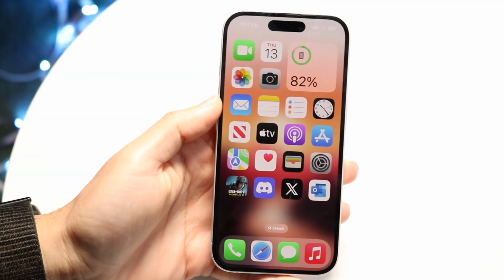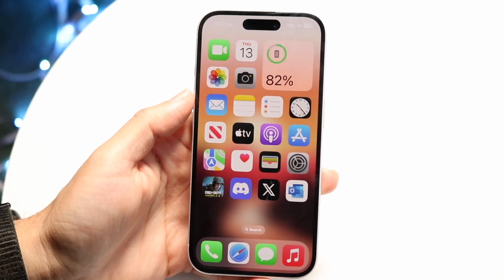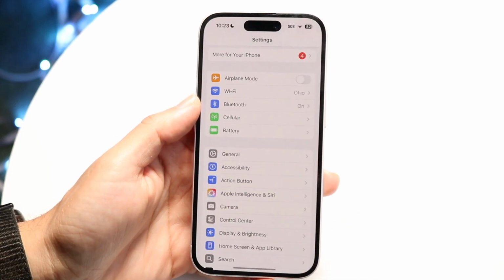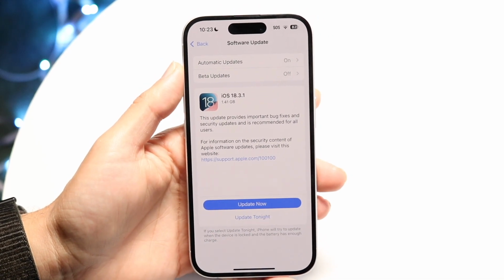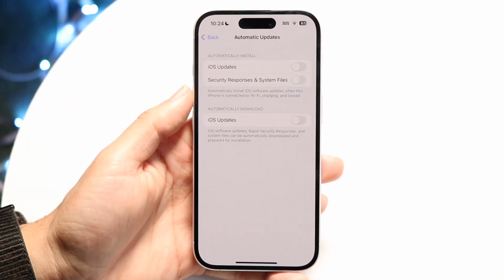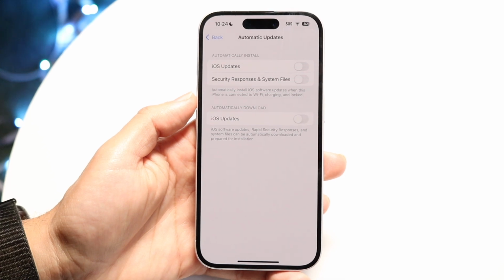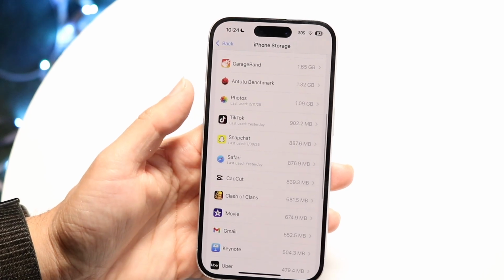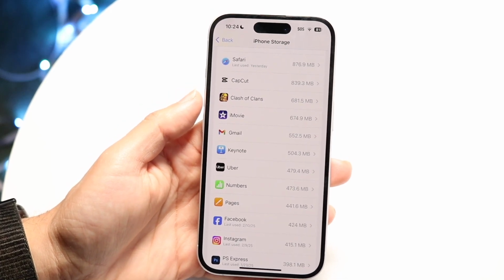How To Turn Off iOS Update Notifications! (2025)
Here is exactly How To Make a Highlight On Instagram! (2025)